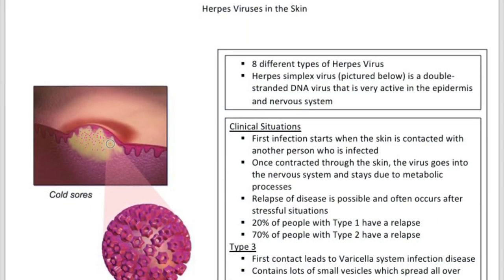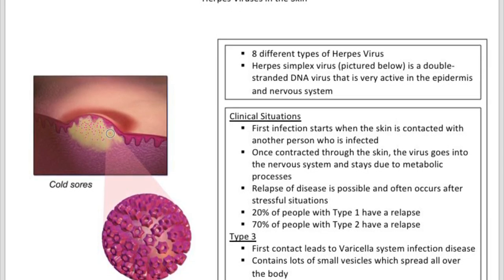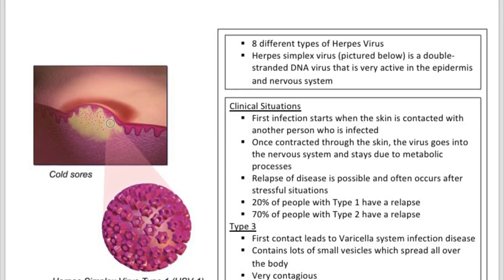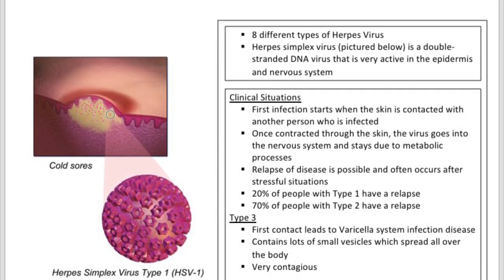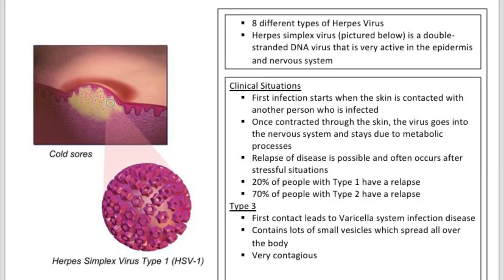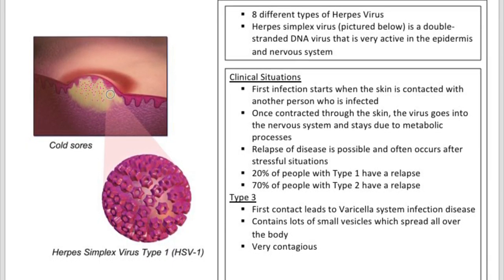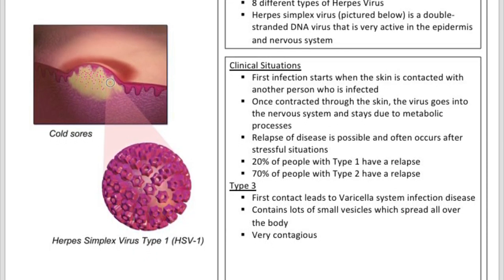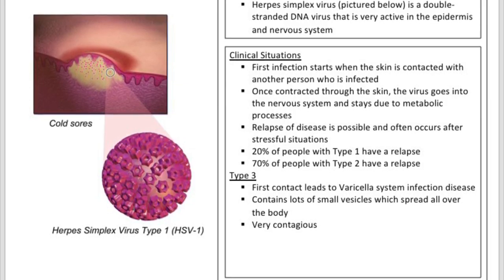Unit Five Poster: Herpes Viruses